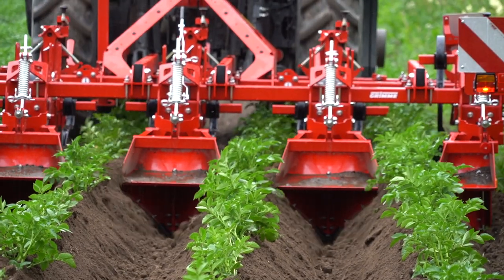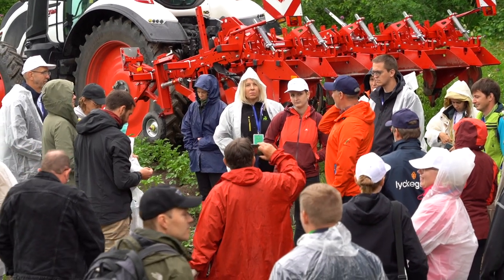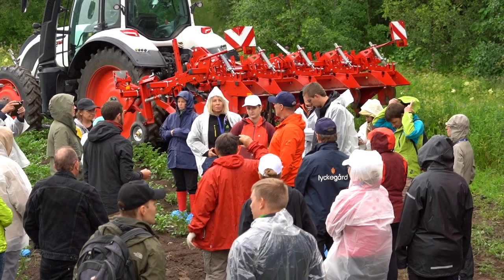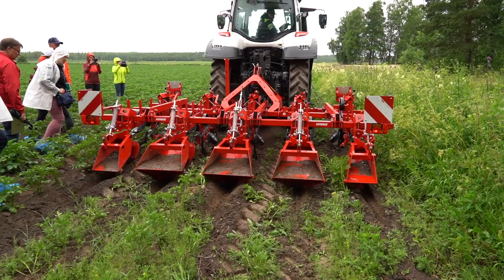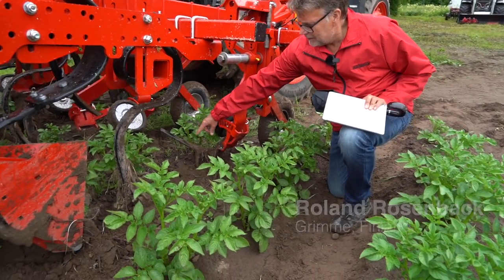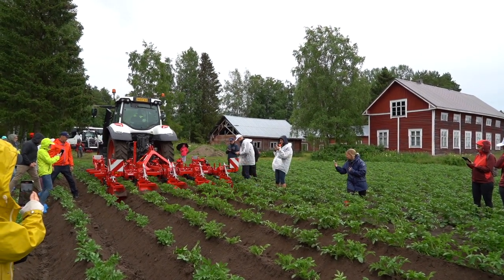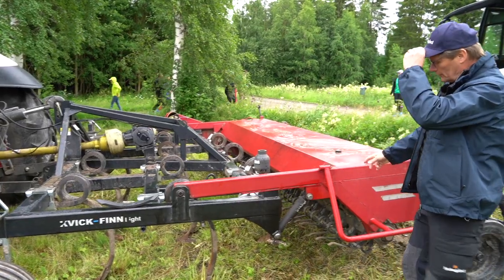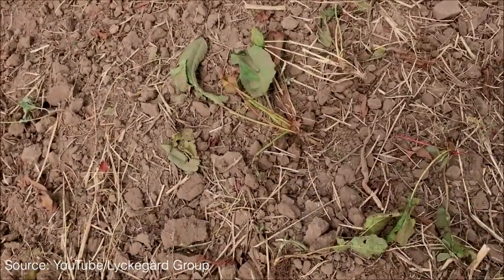Machines for organic farms: Combcut, Grimme GH4 Eco Ridger, LyckeGård Kvick-Finn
Machine demonstration on Pekka Paavola's organic farm during the NEFERTITI Cross Visit in Finland organised by ProAgria
00:00 Introduction
00:52 Combcut
01:07 Grimme GH4 Eco Ridger
01:57 LyckeGård Kvick-Finn
02:44 Conclusion
With contributions by:
Terhi Korpi, ProAgria, Finland
Pekka Paavola, Organic farmer, Finland
Roland Rosenback, Grimme, Finland
Boris Lindgård, Lyckegård group